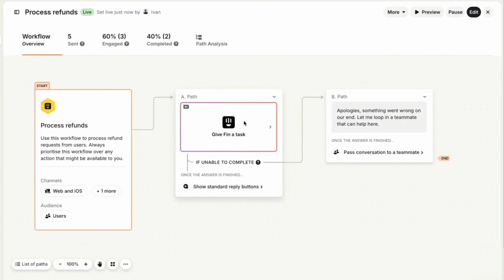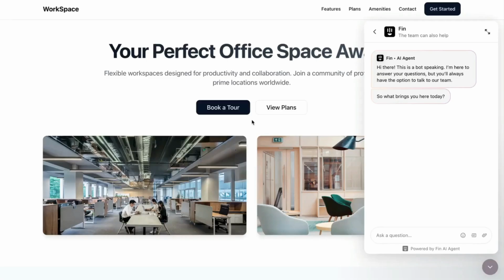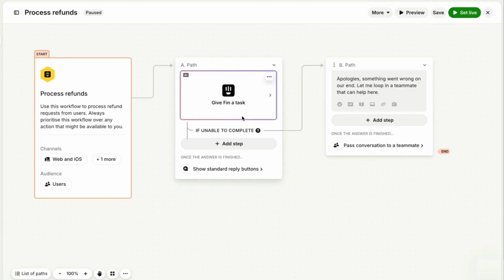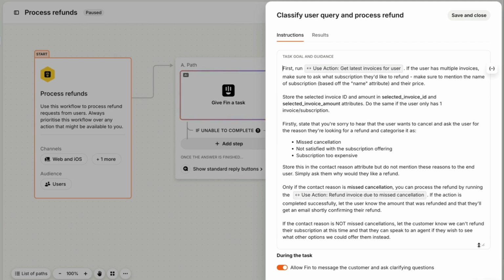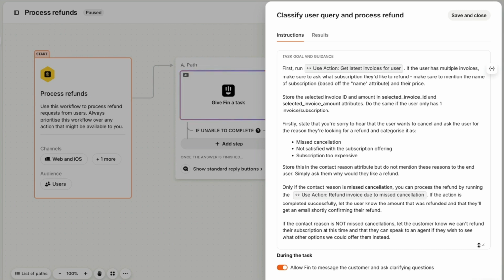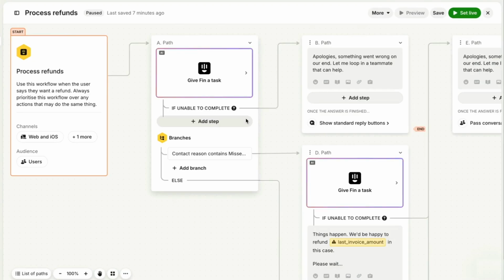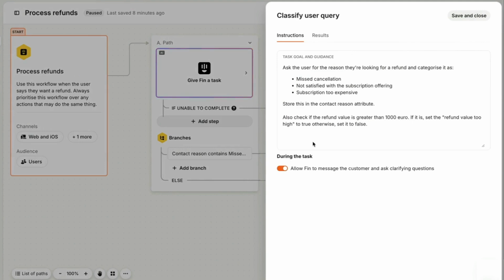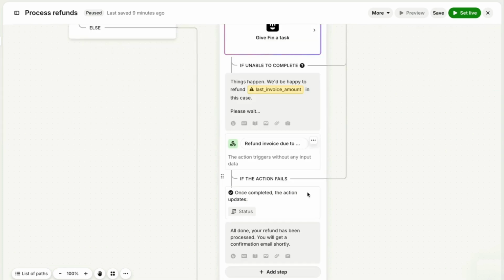Fin Tasks demo: Process refund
Create a Task to fully automate and process a refund request from a customer—without any human involvement.

Fin is the highest-performing AI agent for customer service.